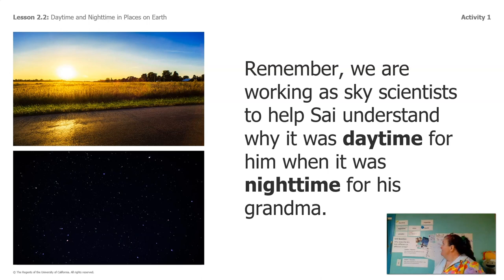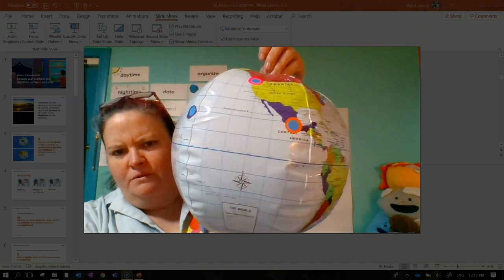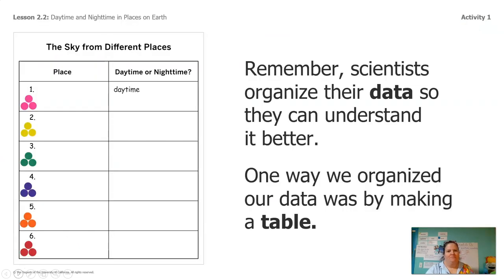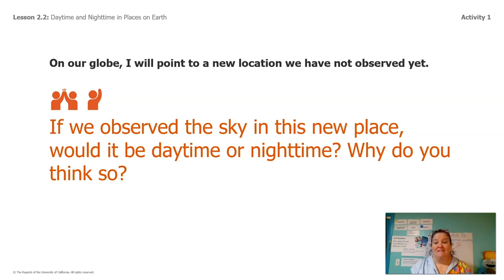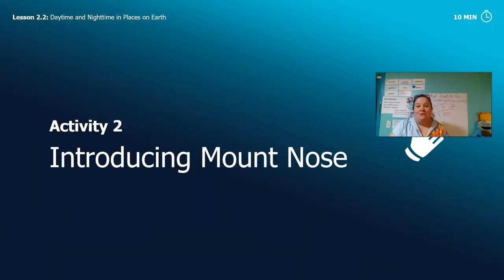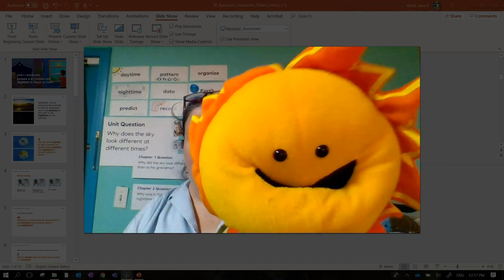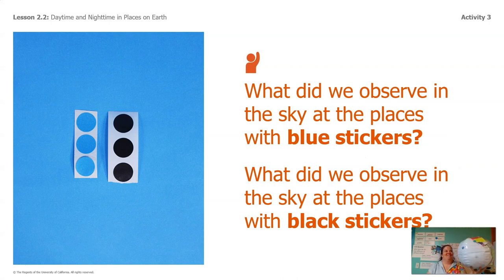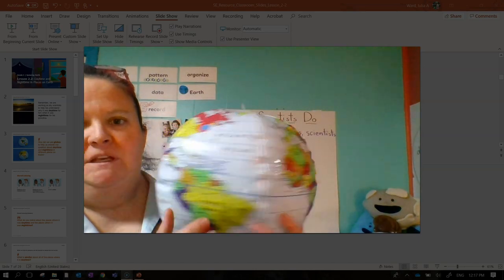Science, K-1, 4/22, Daytime & Nightime around the World